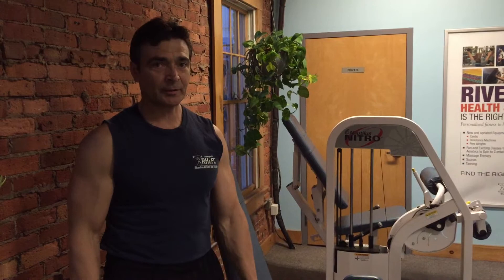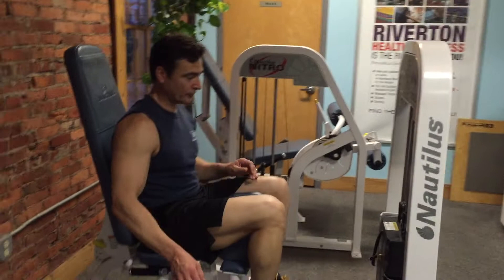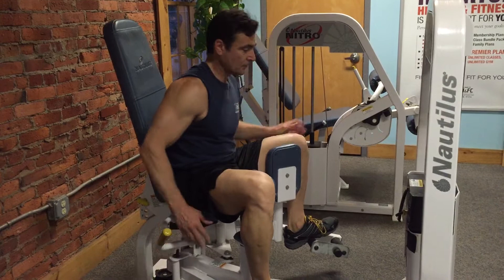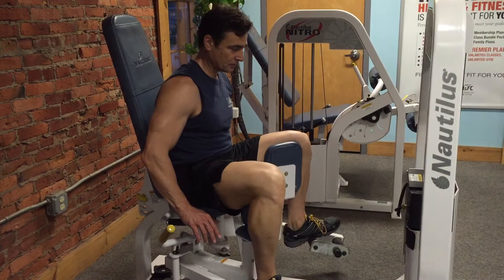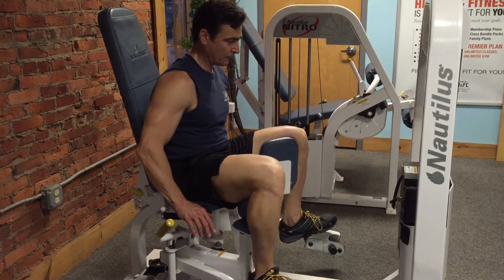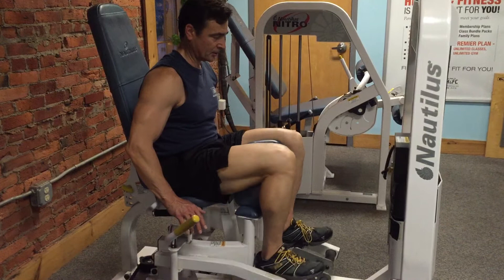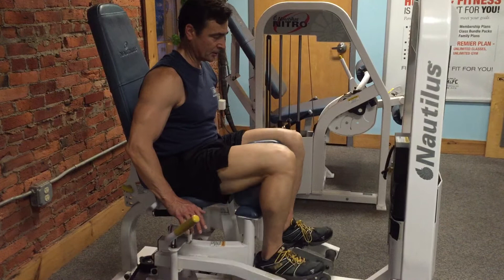Mike Colangelo Adduction Machine